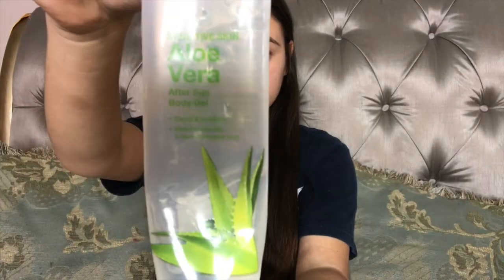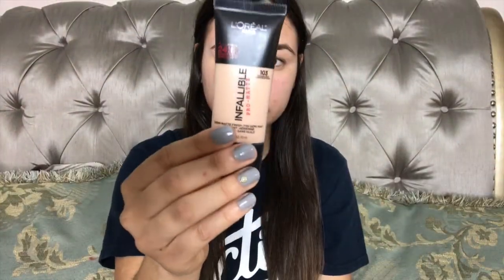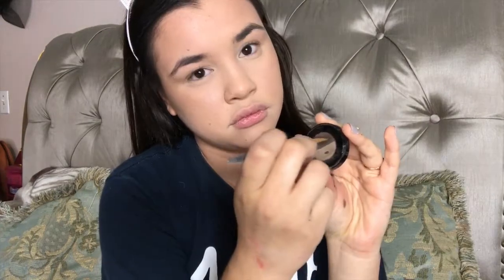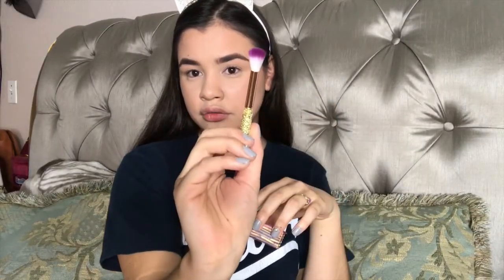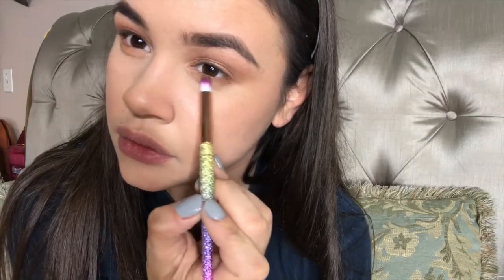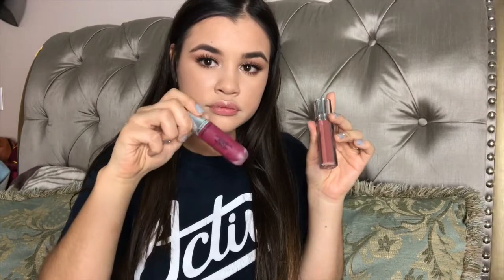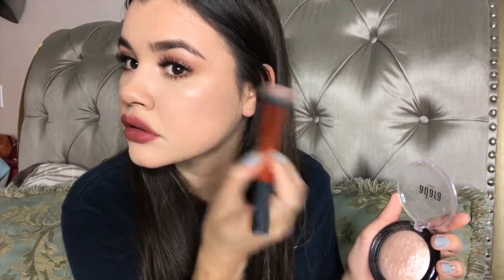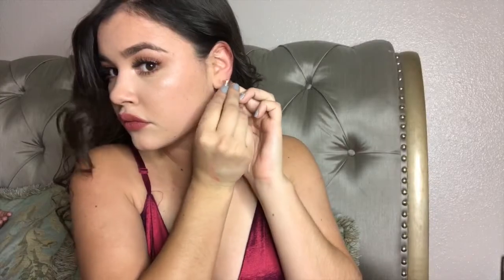GET READY WITH ME 2018 || QUINCE || Yajaira Valdez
Hey Guys! I'm back and I'm better lol
I had been meaning to upload this video but was waiting till I had more videos prepared. Thank you to everyone for supporting me, LOVE YOU GUYS!  *besos*